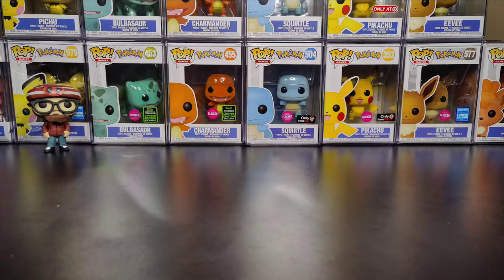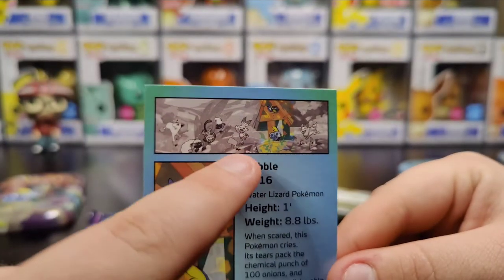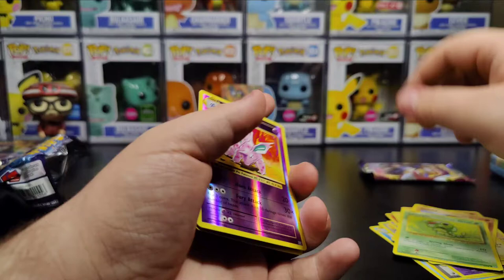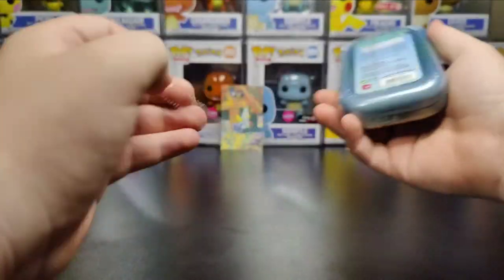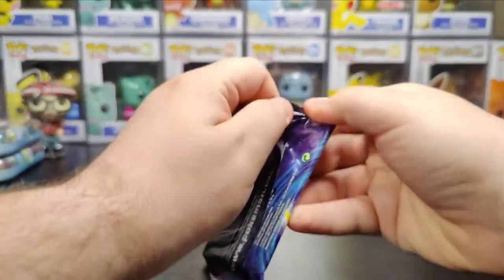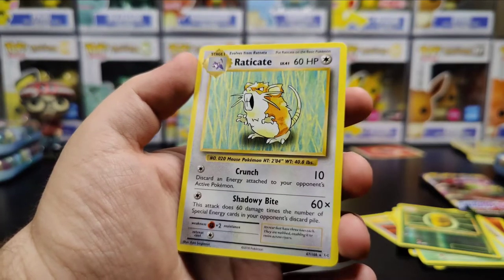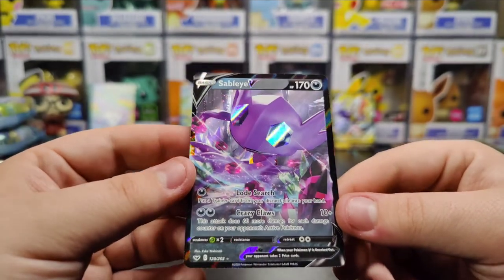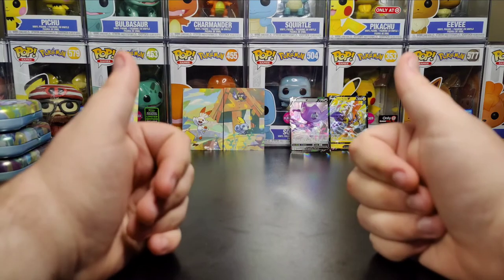Opening 3 **NEW** Pokémon Mini Tins!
Today we will be taking a look at 3 out of 5 of the new Pokemon sword and Pokemon shield mini tins! These tins contain 1 coin featuring a specific Pokemon, 1 card figuring the art on the tins, and 2 Pokémon TCG booster packs!